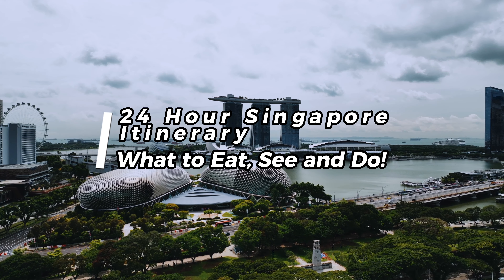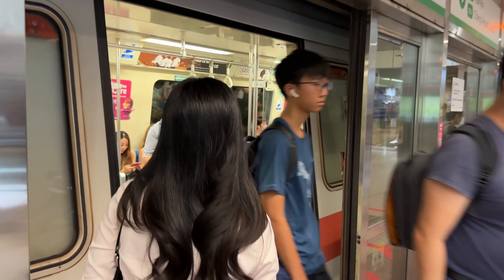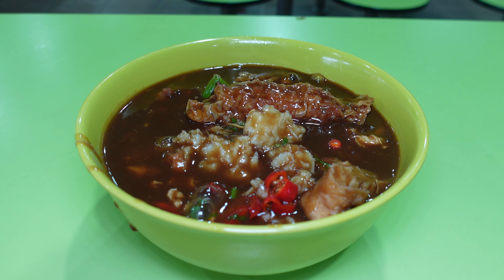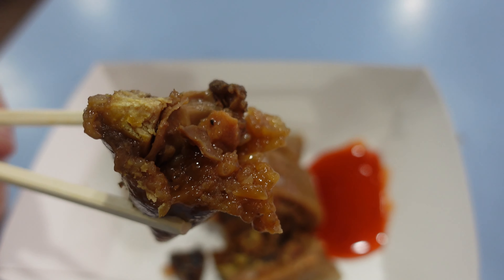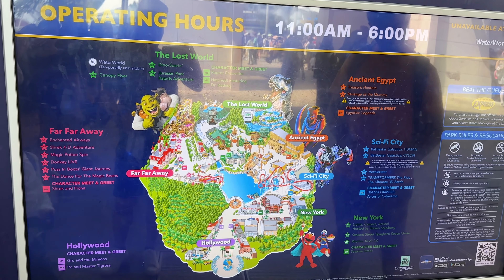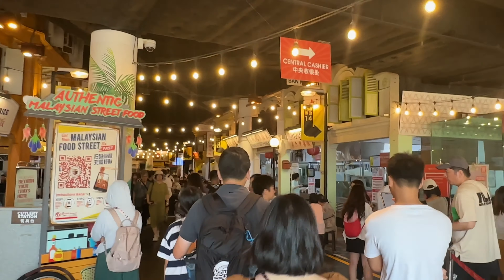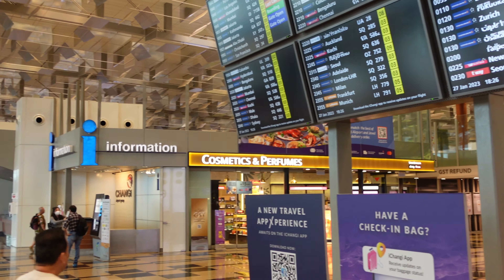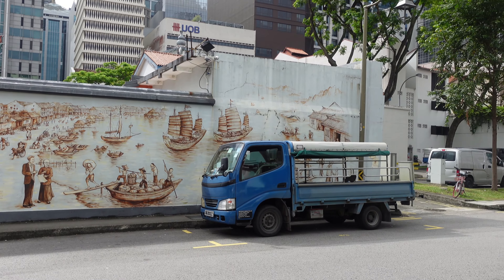What to do in Singapore for 24 HOURS 2025 - GUIDE of what to EAT, SEE and DO!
Singapore is a vibrant city that has uniquely combined modern architecture with their rich cultural heritage, in this video I will show you what to do in Singapore if you only had ONE day to spend here

Singapore One Day Itinerary

6 Michelin Cheap Eats

1. Yuan Chun Lor Mee, Stall # 02-80, SGD 5, 7.30am - 2.30pm Sat - Wed
2. Ah Ter Fishball Noodles, Stall # 01-14, SGD 4.50, 7am - 3pm Wed - Sun
3. Hong Kee Beef Noodles, Stall #01-42, SGD 6, 9am - 2.30pm Sat & Sun ; 11am to 7.30pm Mon - Fri
4. J2 Famous Curry Puffs, Stall # 01-21, SGD 1.80, 8am - 3pm Mon - Fri
5. Hoo Kee Bak Chang, Stall #01-18, SGD 5.50, 11am - 3pm Tues - Fri
6. A Noodle Story, Stall # 01-39,10am - 4pm Mon - Fri

HSBC Vortex Light Show times - Monday to Thursday: 8 PM, 9 PM, Friday to Sunday & Public Holidays: 8 PM, 9 PM, 10 PM

and would love to be friends with you there!

00:00 Introduction
01:07 What to Know Before Going - SG Arrival Card, NETS Card
02:17 STOP 1 - Chinatown Singapore - 6 Michelin Cheap Eats Amoy Street Food Centre
06:29 Universal Studios Singapore
09:20 S.E.A Aquarium
09:49 Merlion Park
10:27 Gardens By the Bay - OCBC Skyway Bridge
11:20 Jewel Airport - HSBC Vortex, Shiseido Rain Forest